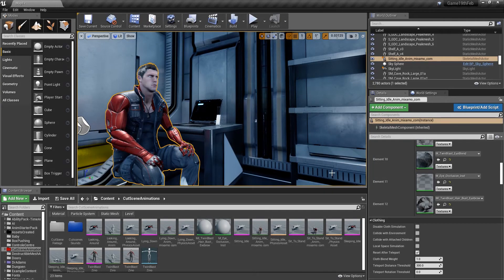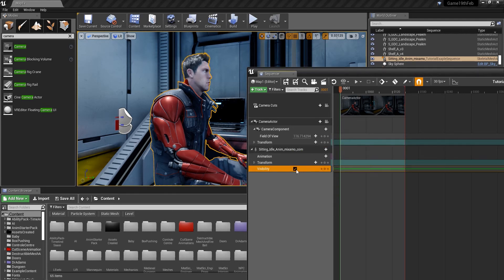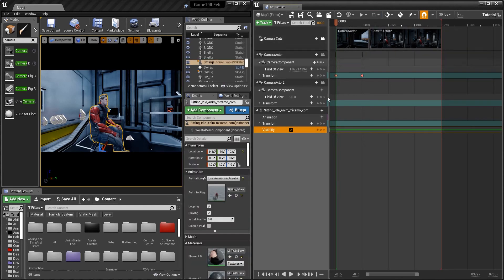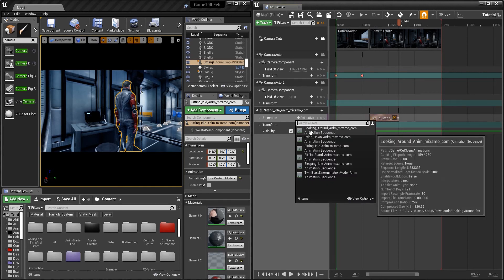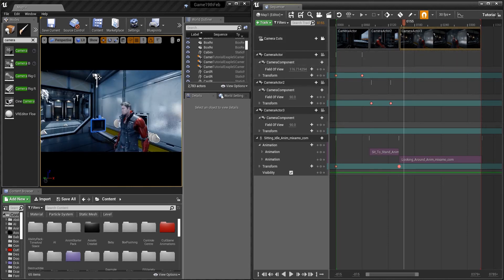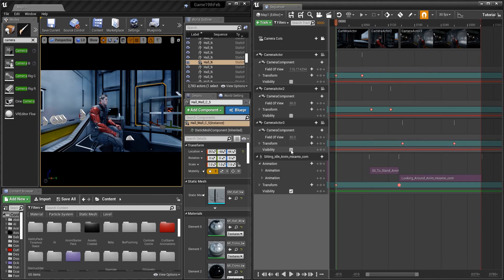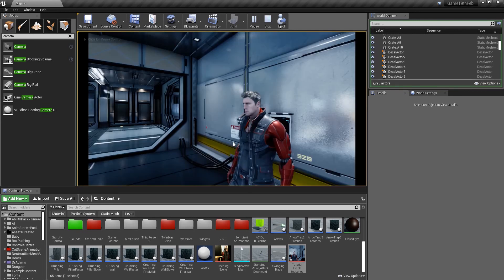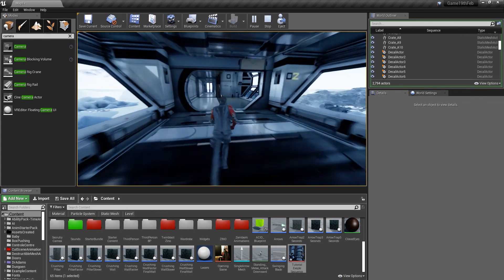Unreal Engine 4 - Cinematics / Level Sequence Basics Tutorial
In this tutorial, I will teach you how to create a simple Cinematic / Level sequence that you can play at the start of your game or anywhere in your level.